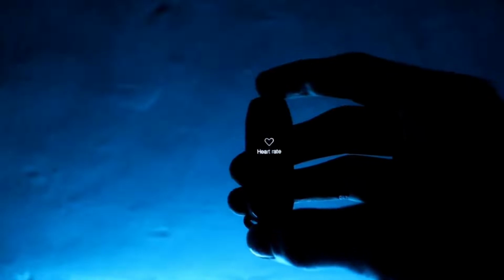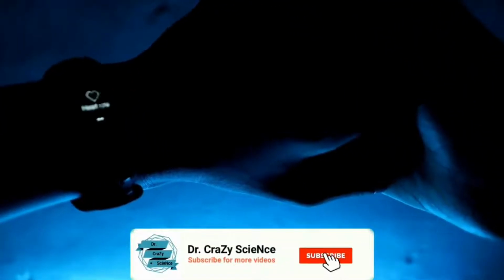How to Check your Heart Rate using your Mi Band 3!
Hey Guys!! today it's me Aaqib coming back with another video. In this video I will be showing you, how to check your Heart Rate by using your Mi Band 3... Hope you all Enjoy this video, And also don't forget to Subscribe, Like, Comment and Share this Video with your family and friends!!